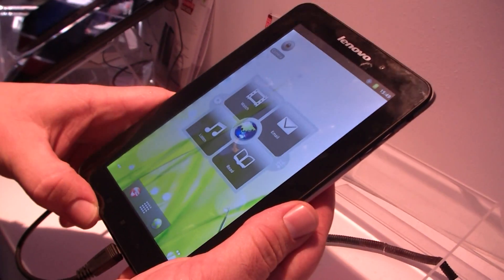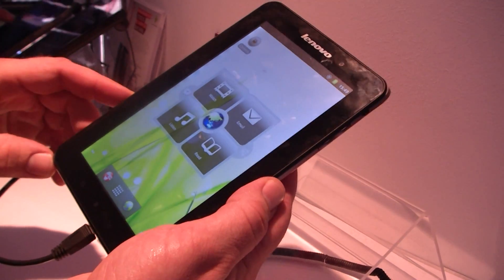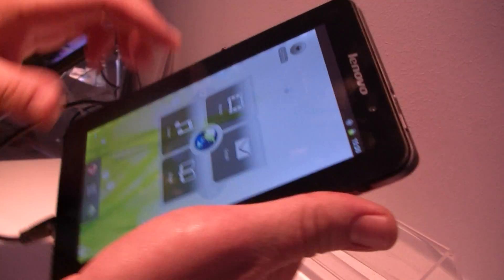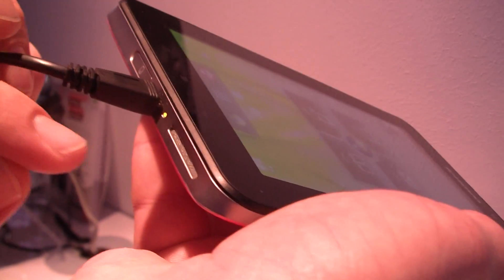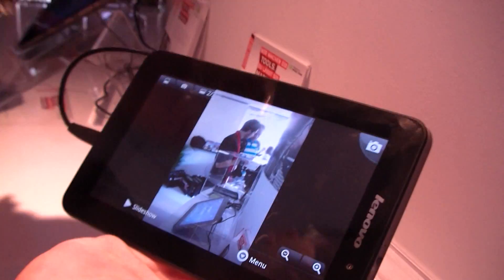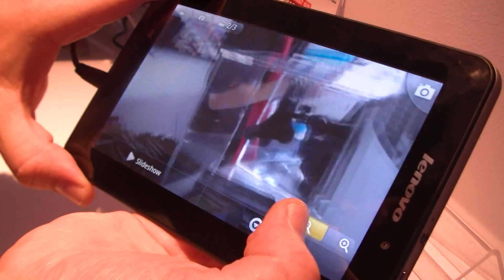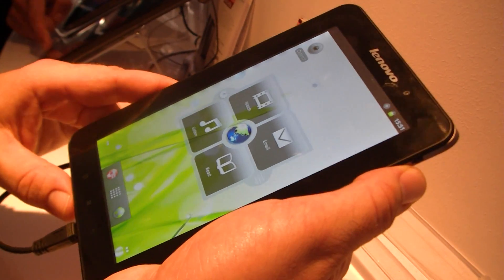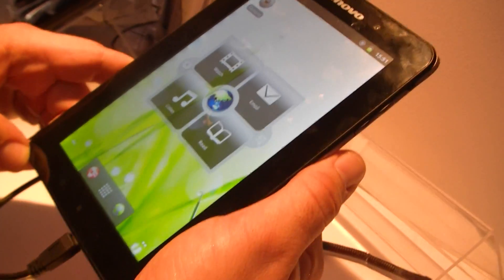Lenovo IdeaPad A1 Hands On at IFA 2011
- Hands On of the new 7 inch Lenovo IdeaPad A1 with an 1GHz Cortex A8 CPU, 512MB RAM and Android 2.3 Gingerbread.